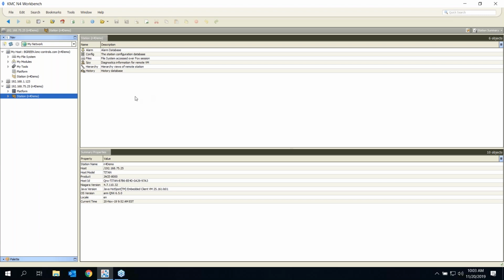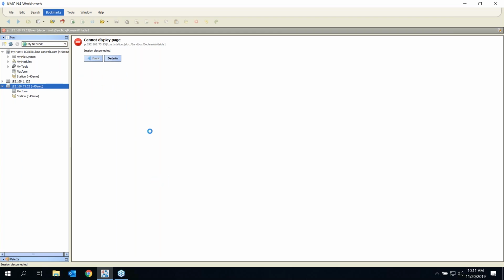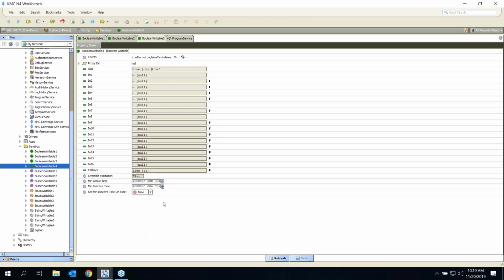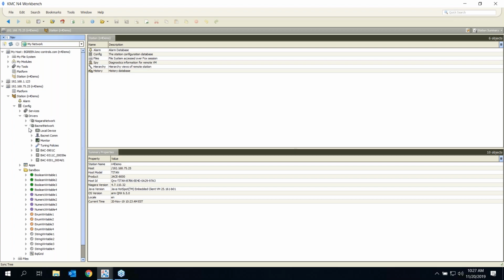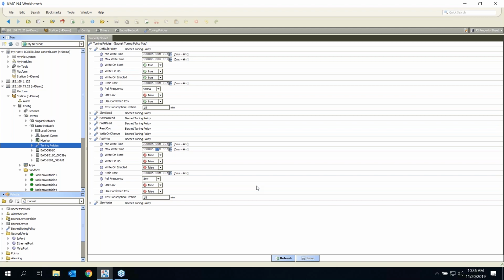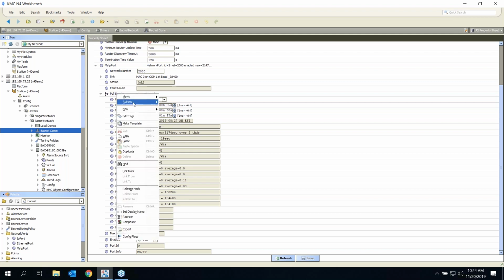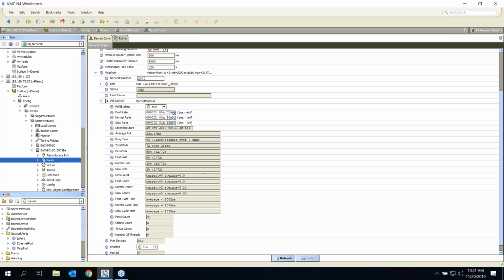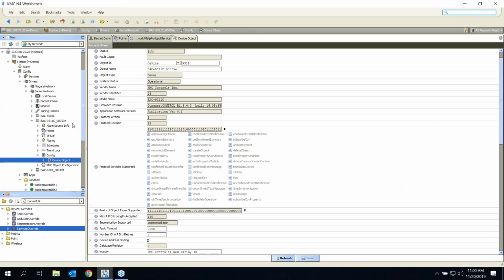Webinar: KMC Controls Niagara 4 | 11.20.19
Join KMC Controls and special guest James Johnson (Vykon) for a look into Niagara 4. In this webinar, we will look at Niagara 4 Workbench, tips and tricks, new and recent features, BACnet networking, and more.